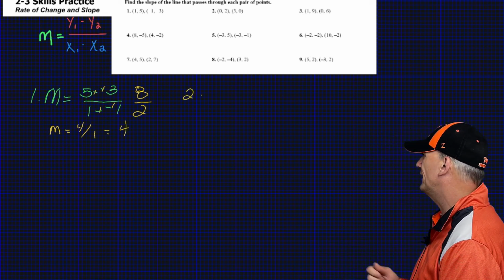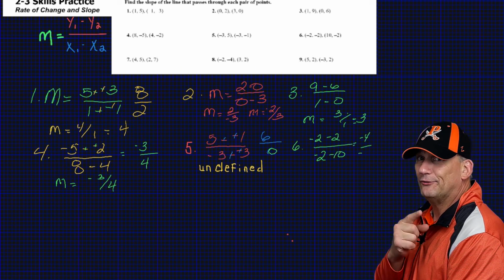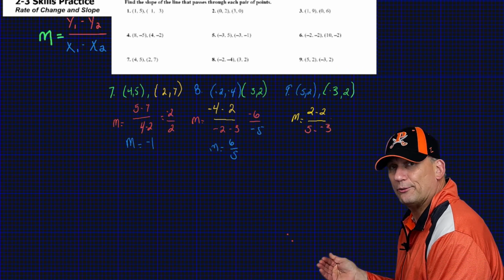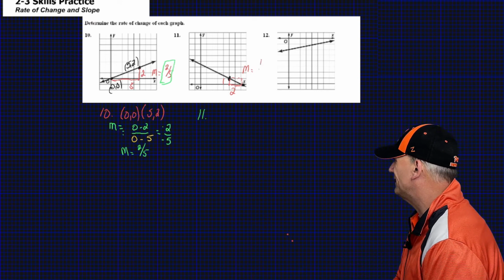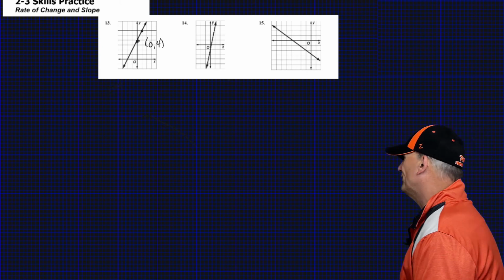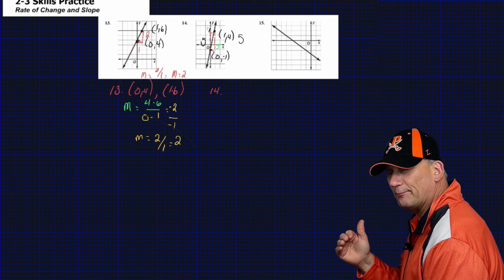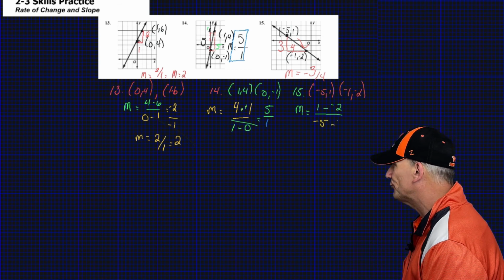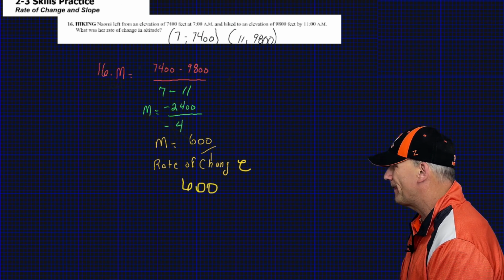McGraw Hill Algebra 2, Chapter 2, Lesson 3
Al Rosetti is a Math Teacher for Pittsburg Unified School District in California.  He is also well known for being one of the best Football coaches in the East Bay.  Join him as he teaches from the McGraw Hill Algebra 2 textbook in these videos.